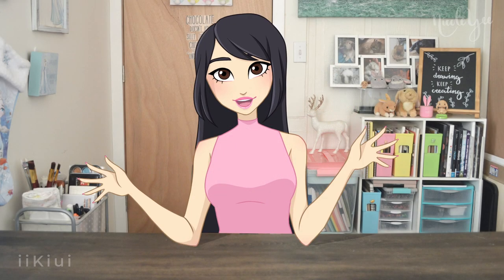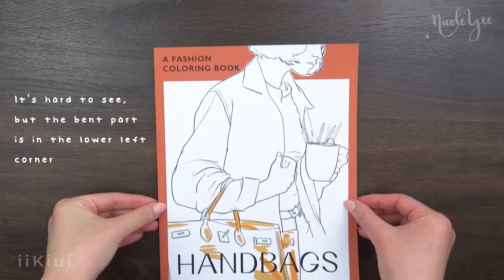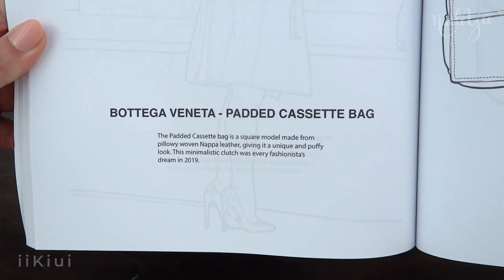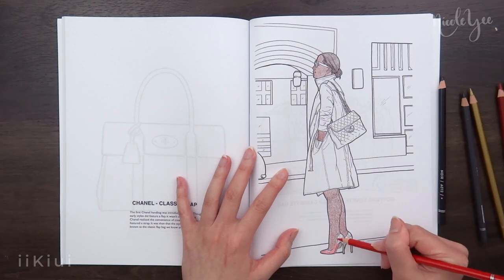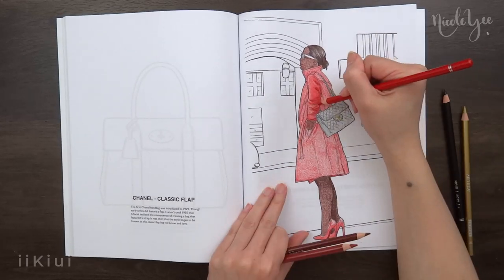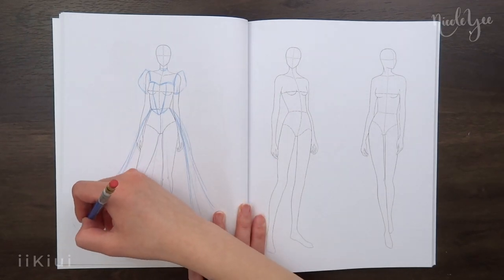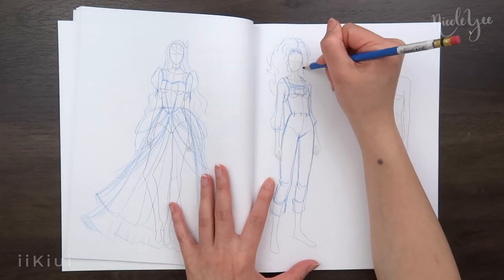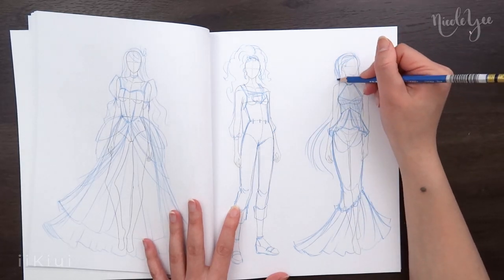Studio Bye Bye Fashion Sketchbook & Coloring Book Review | iiKiui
• Timestamps • ⏱️
0:00 Intro
0:25 Price
0:39 Packaging
0:49 Product
1:33 Pros & Cons
Do I Recommend?

• Materials • ✏️
Studio Bye Bye Handbags Coloring Book
Studio Bye Bye Fashion Sketchbook
Arteza Colored Pencil Set of 120
Prismacolor Col-Erase in Blue